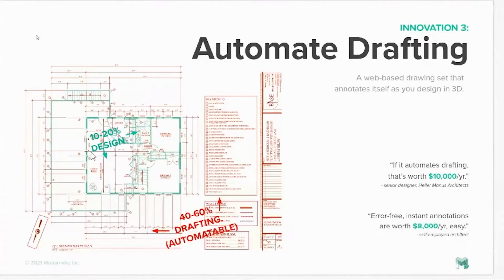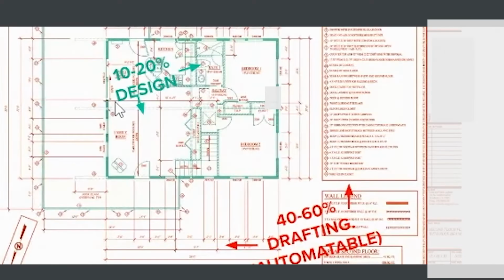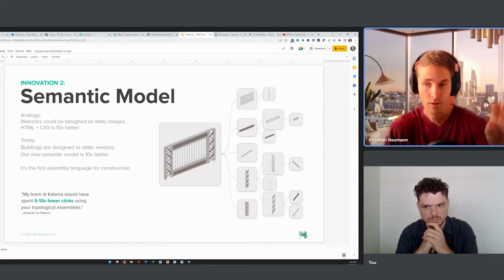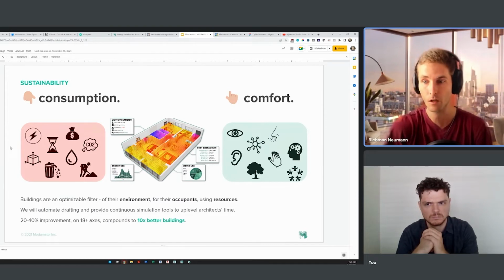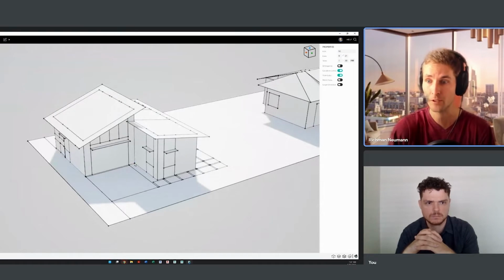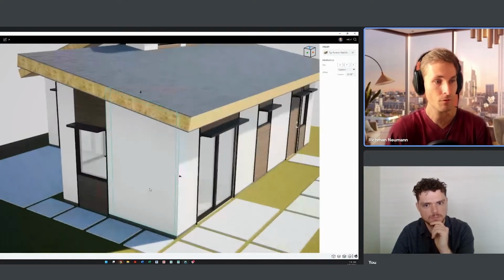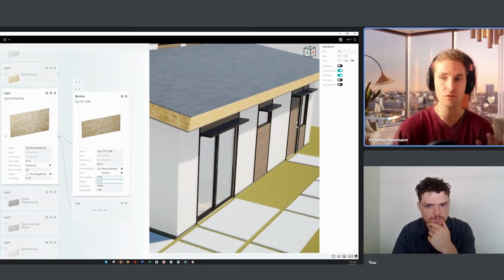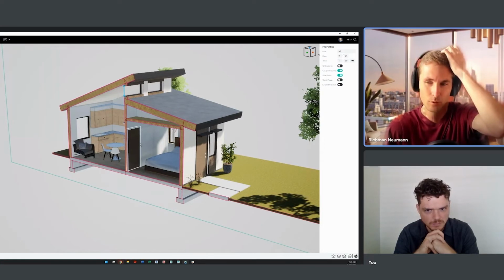New Tools for Architecture Modumate building their own design tech